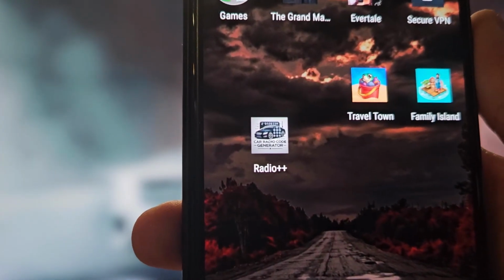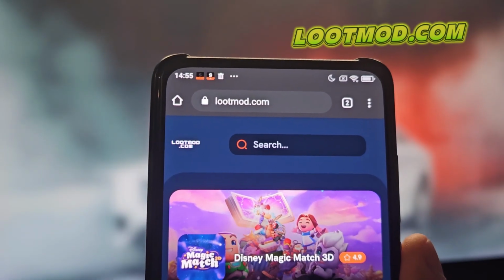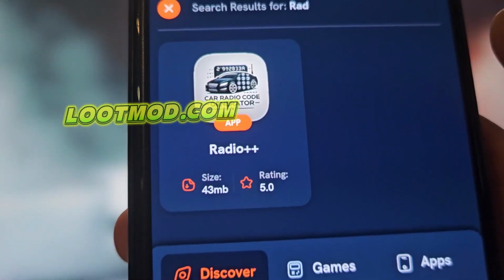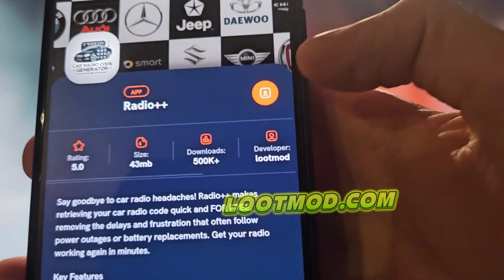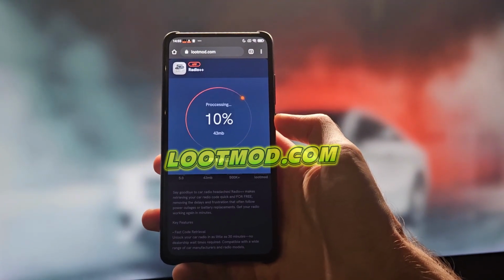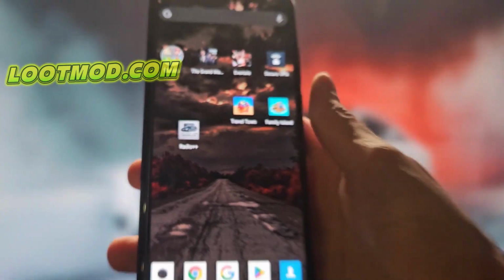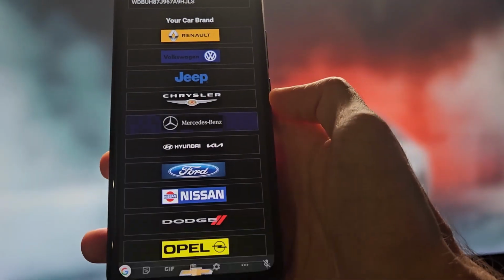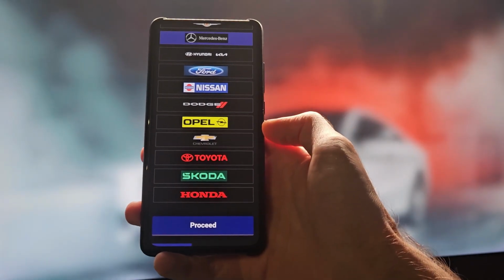How to Get a Radio Code for Mercedes-Benz - EASY Step-by-Step Fix Guide (All Models)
Is your Mercedes-Benz radio asking for a security code after a battery change, power loss, or unit replacement? In this quick and easy guide, I’ll show you exactly how to find, retrieve, and enter your Mercedes radio code for almost any model.

This method works for both classic and modern Mercedes vehicles equipped with factory radios including Audio 10, Audio 20, Audio 30, COMAND, and other OEM head units.

🔧 In this video, you’ll learn:

* Why Mercedes radios display “CODE,” “ENTER CODE,” “PROTECT,” or “WAIT”
* How to locate the radio serial number (on-screen or sticker)
* The quickest ways to get your Mercedes radio unlock code
* How to enter the code correctly without triggering lock mode
* How to fix “PROTECT,” “WAIT,” or “CODE ERROR” issues
* Compatible with most Becker, Alpine, Blaupunkt, Harman/Becker, and COMAND Mercedes units

🚗 Mercedes Models Covered:
(and many more from 1995–present)

When the battery is disconnected, Mercedes radios require a unique security code to reactivate. This guide shows you the safest and most reliable way to unlock your system.